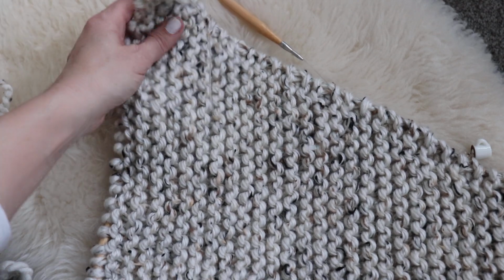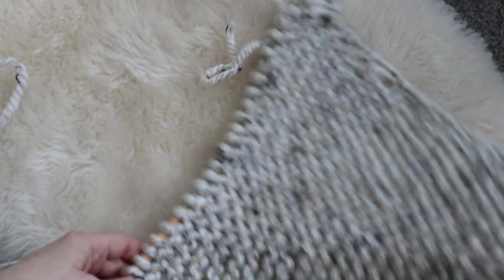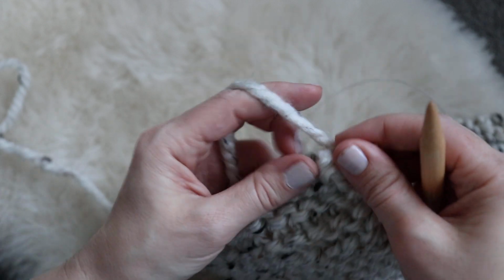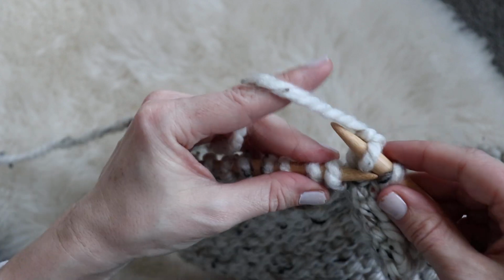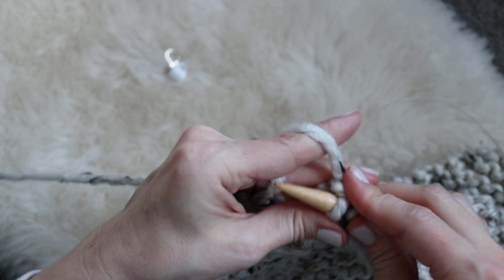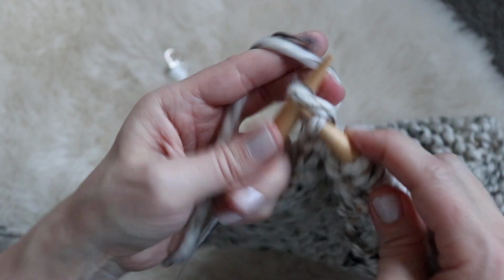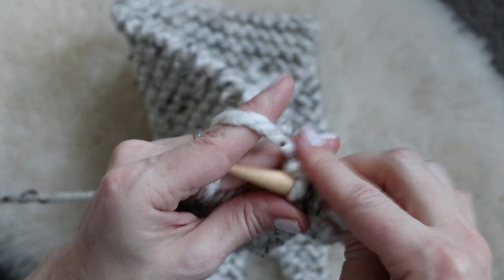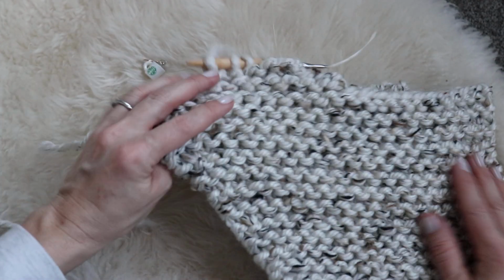Part 2 AJK Easy Knit Scarf - FREE Knitting pattern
Part 2 of the AJK Easy Knit Scarf pattern tutorial!

Part 2 contains instructions on how to elongate one side of the knit triangle at the end of the pattern, and binding off.

ENJOY! Follow AJK on Instagram @addisonjamesknits and use addisonjamesknits and AJKEasyKnitScarf to show off your work and possibly be featured in AJK's stories!

Baltimore | DC | DMV